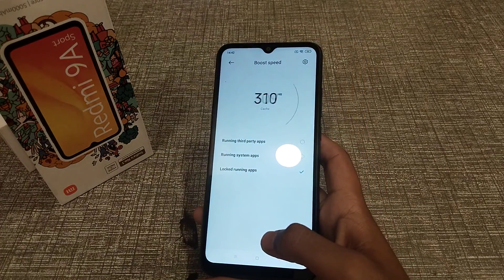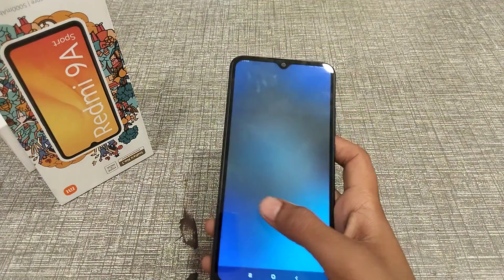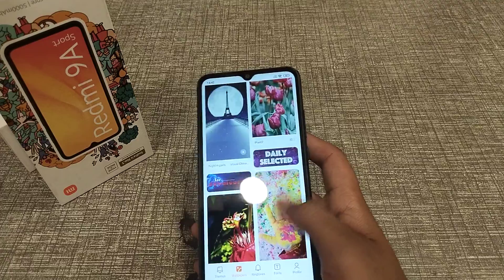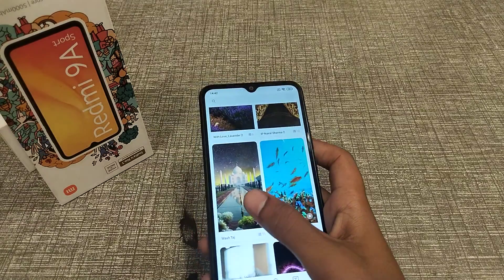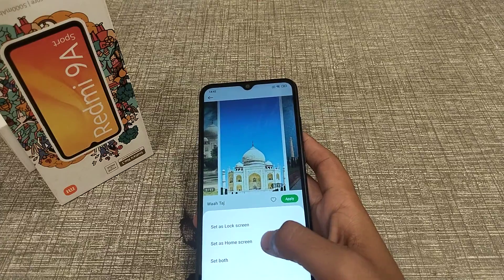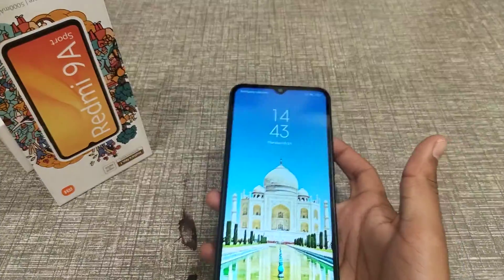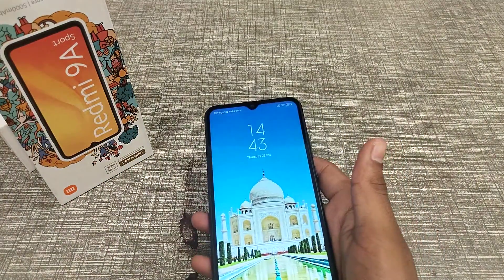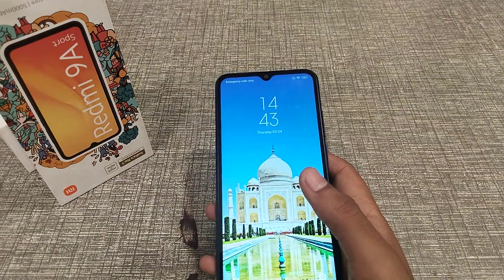How to set online wallpaper in Redmi phone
how to set online wallpaper in redmi note 9,
how to set online wallpaper in redmi note 5,
how to set online wallpaper in vivo phone,
how to set online wallpaper in mi phone,
online wallpaper kaise set karte hai,
online wallpaper kaise lagate hai,
online wallpaper setting